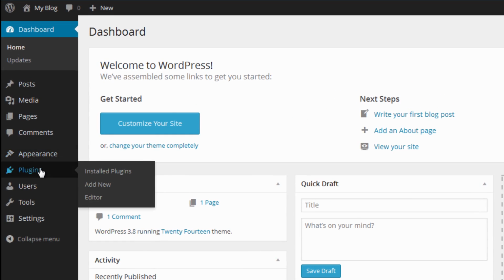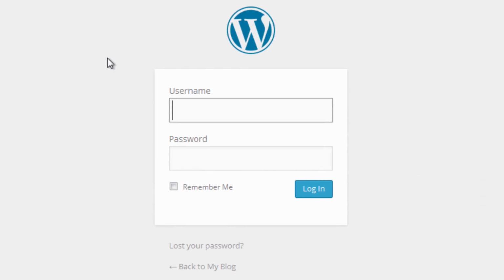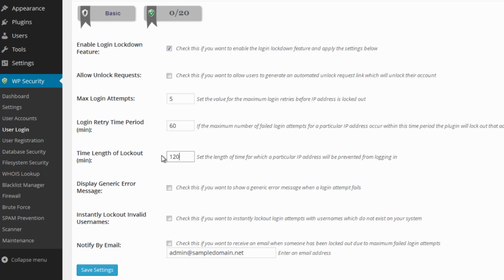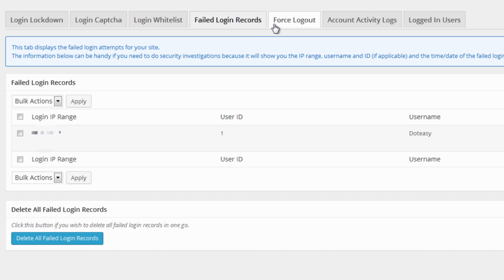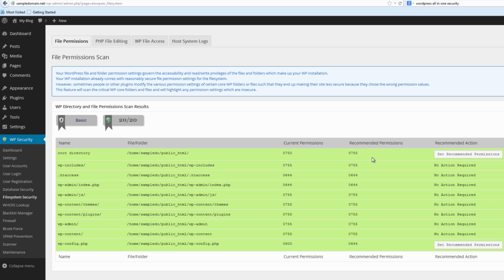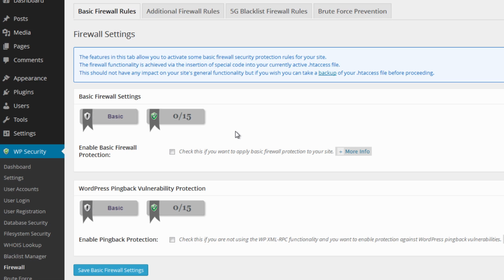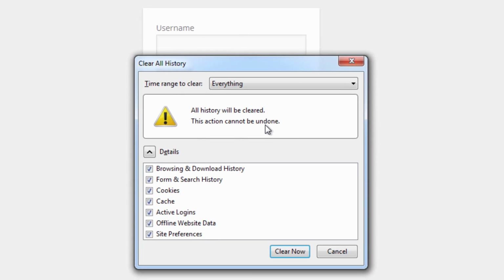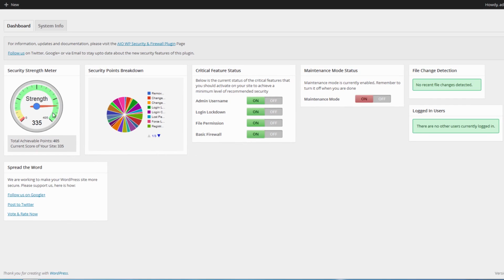All In One WP Security WordPress Plugin Step by Step Guide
In this video, we will showcase All In One WP Security & Firewall, a comprehensive and user-friendly WordPress security and firewall plugin for your site.

In particular, this powerful plugin features Brute force login attack prevention which instantly blocks Brute Force Login Attacks through its special Cookie-Based Brute Force Login Prevention feature. This firewall functionality will block all login attempts from people and bot and provide better protection for your WP login page. In this video, we will walk through the configuration steps for this plugin.

Also, don't forget to check out our complete WordPress Security Series video playlist by visiting this page:

As mentioned in the video, it's very important to perform regular backup for your website. Doteasy offers Auto Site Backup service. Please check out the full details by visiting this page: